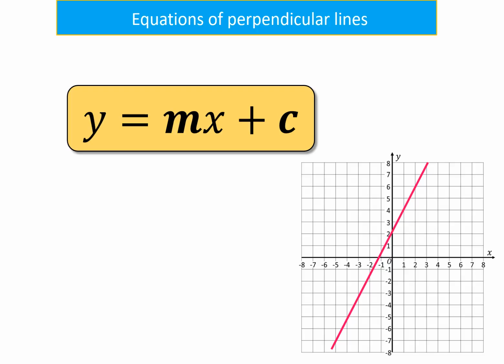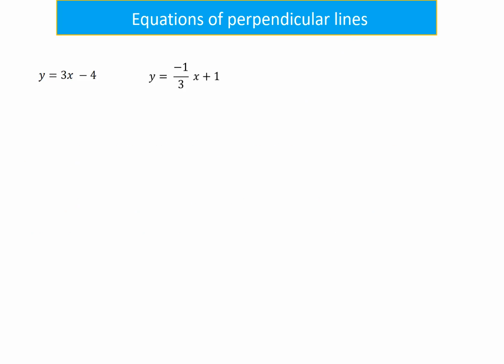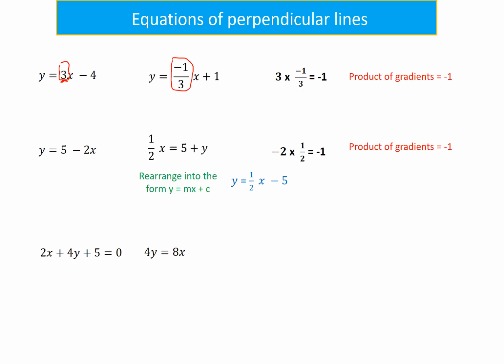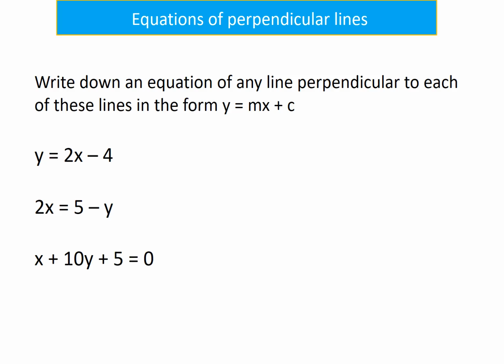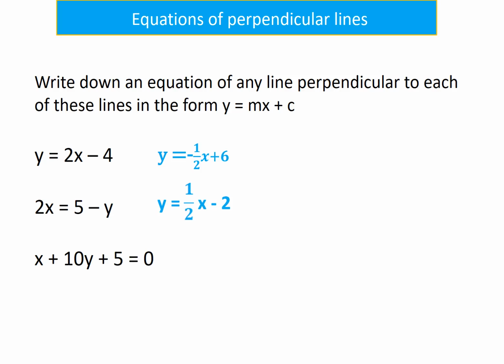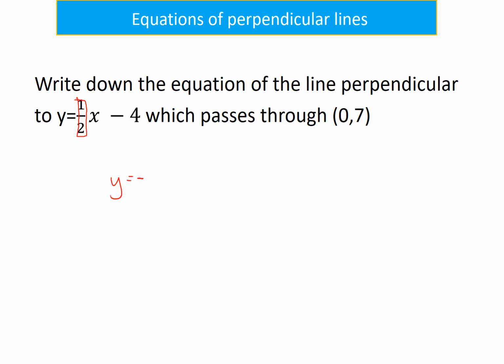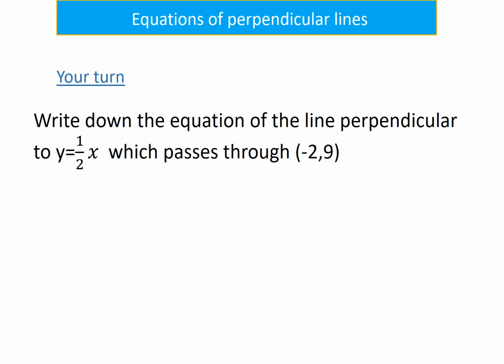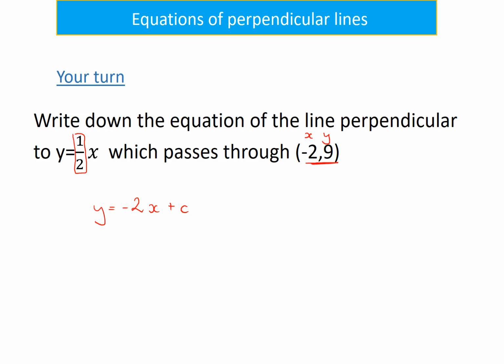Equation of perpendicular lines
Perpendicular lines
gradient
reciprocal